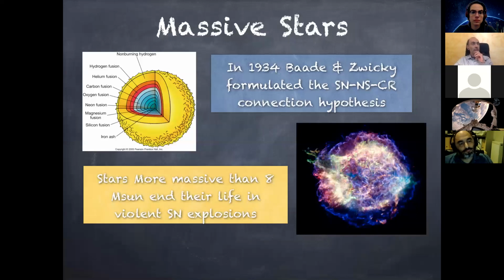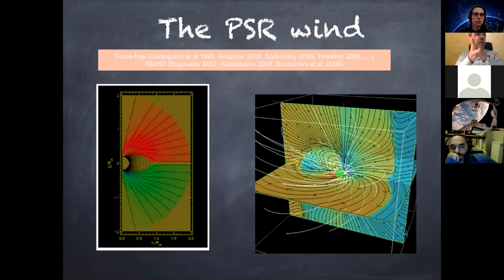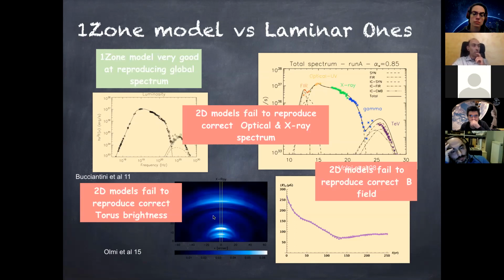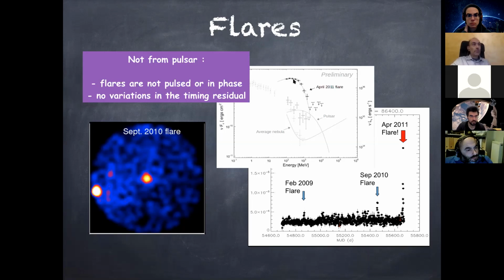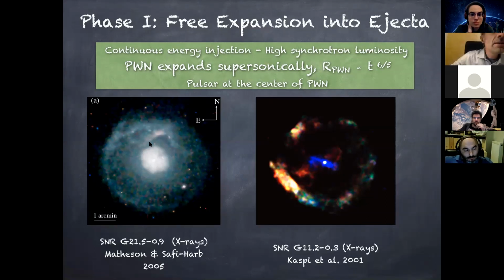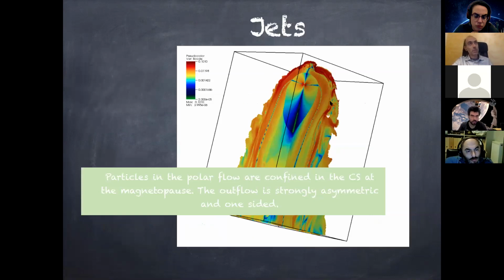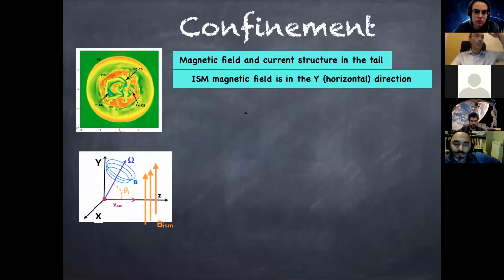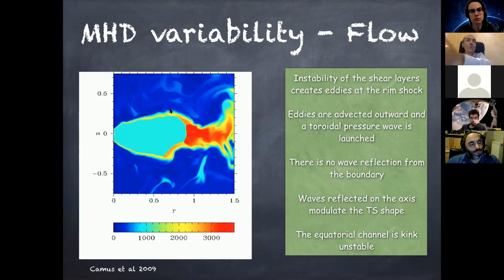Dr. Niccolò Bucciantini - Pulsar Wind Nebulae: a wondrous astrophysical lab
11 November 2020 - Astro UOA Colloquium
Speaker:  Niccolò Bucciantini (Osservatorio Astrofisico di Arcetri)

Title:  Pulsar Wind Nebulae: a wondrous astrophysical lab.

Abstract: Pulsars and the associated nebulae are perhaps one of the most fascinating high-energy astrophysical environment. The combination of strong magnetic field, and rapid rotation, leads to copious pair production making these objects one of the main contributors to anti-matter in the Galaxy. This magnetically dominated ultra-relativistic pair outflow interacts with the surrounding medium, either the parent SNR in young systems or the ISM for old objects, leading to the formation of synchrotron and TeV emitting bubbles, the Pulsar Wind Nebulae, among which the most famous is the Crab Nebula. There, particles are accelerated to non-thermal distributions with almost 100% efficiency. These systems offer us a unique lab to investigate in detail, pair-production, relativistic outflow acceleration,  magnetic dissipation and particle acceleration. In the last decade a large effort has gone toward modelling of these objects, and today, we can perform full 3D models that enable us to use them as "imagers" of the pulsar wind. Open questions still remain about the importance of turbulence, and the structure of magnetic field. I will review the current status of our understanding, and how far our modelling has progressed in the last years. I will also discuss the upcoming IXPE mission aimed at getting the fist space resolved X-ray polarimetric maps of the brightest PWNe, and to constrain the magnetic field geometry, close to the acceleration region.